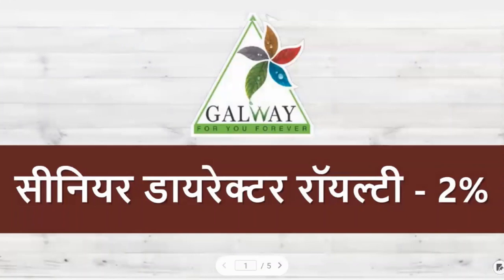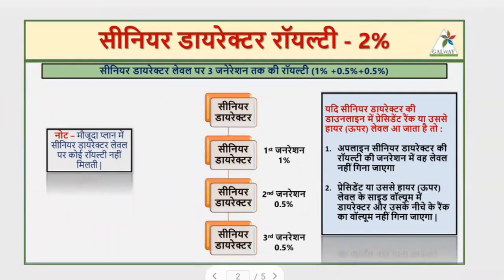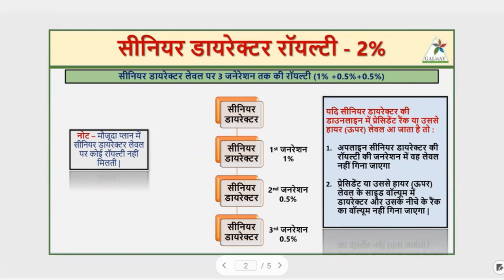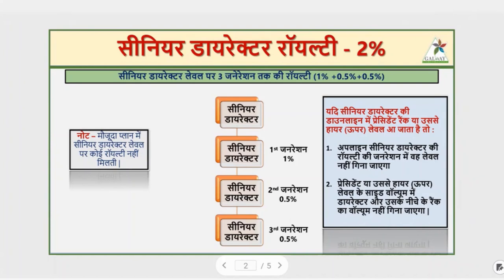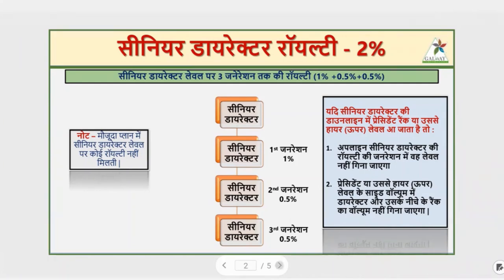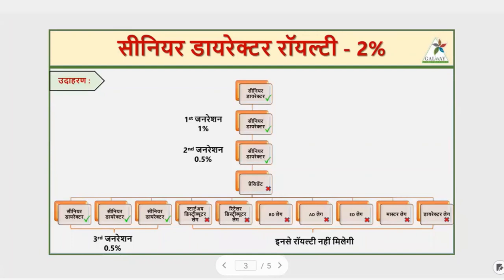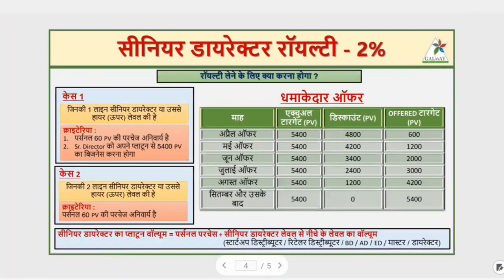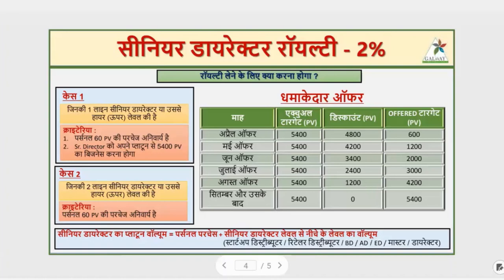अपने चेक करें और बड़े सीनियर डायरेक्ट रॉयल्टी से II Rajesh Kumar Modi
Galway Glaze KushSir Rajesh Kumar Modi